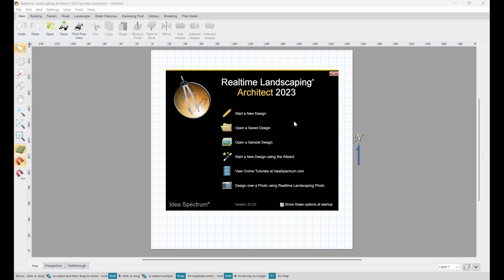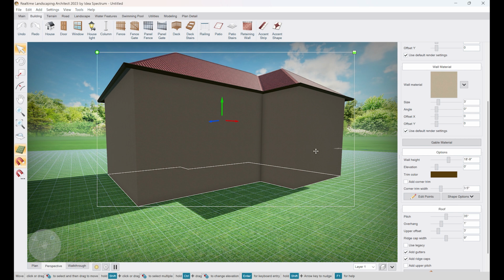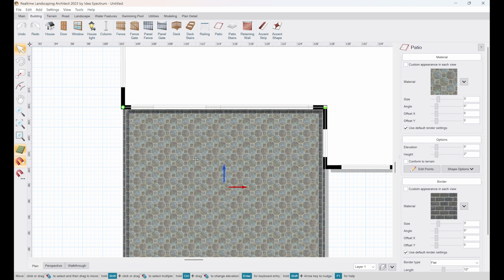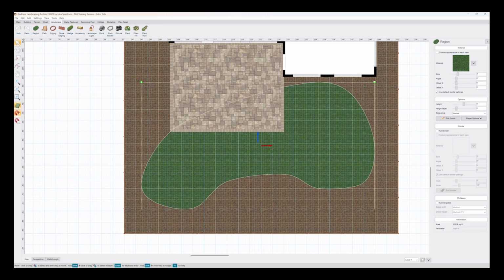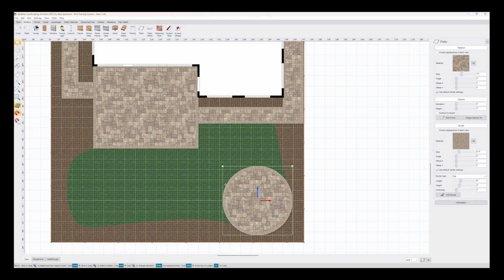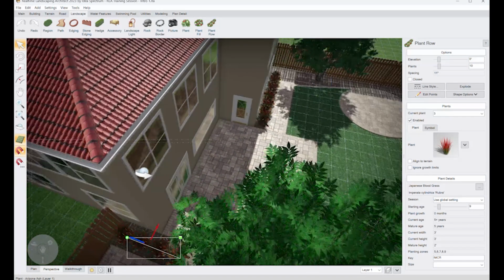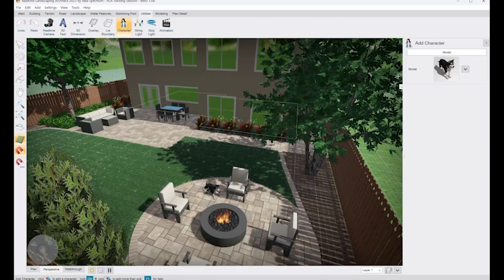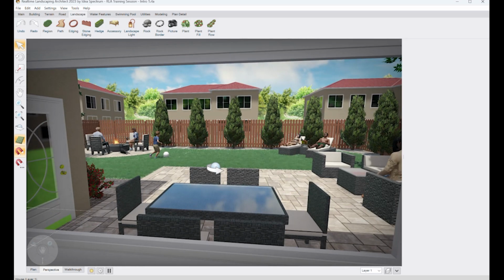Realtime Landscaping Architect - Training Session 1 - The Basics Full Project Walkthrough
In this video, we provide a comprehensive walkthrough on how to create a basic project using IdeaSpectrum Realtime Landscaping Architect.

We’ll guide you through essential shortcuts and key details to get you up and running with the software quickly and efficiently.

What you'll need:

- A laptop or Surface (Note: iPads are not compatible with the software)
- A mouse with a center scroll wheel (crucial for shortcuts)
- Patience and a willingness to learn!